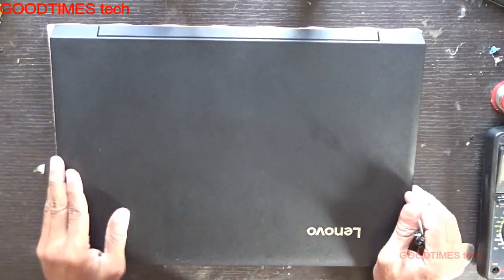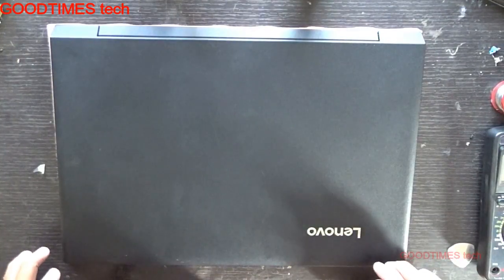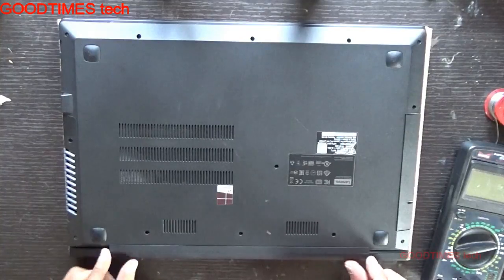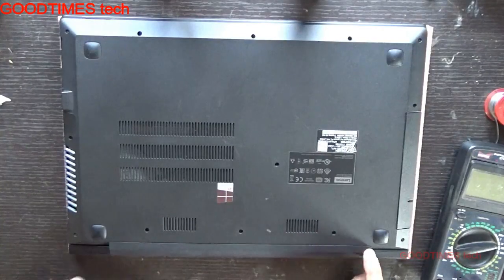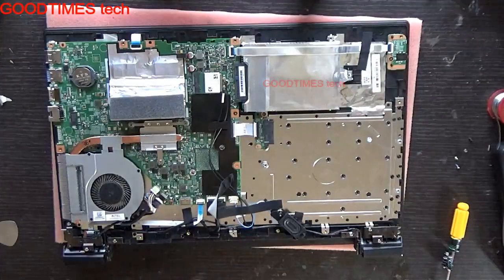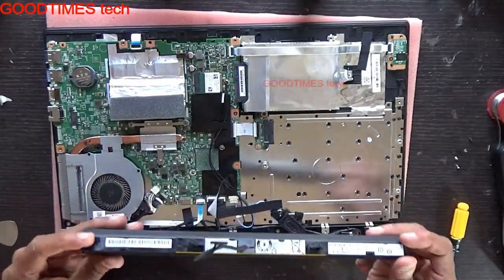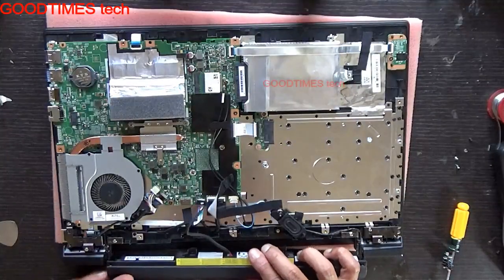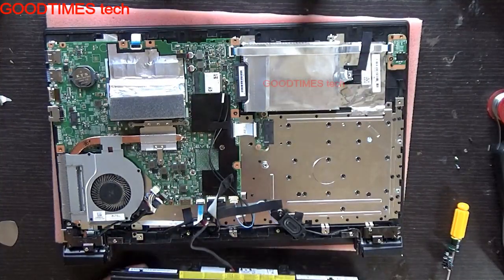Lenovo V110 How To Replace Battery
As battery of lenovo v110-15ISK laptop cannot be removed or replaced without disassembling the laptop this video shows how to diassemble and replace battery.